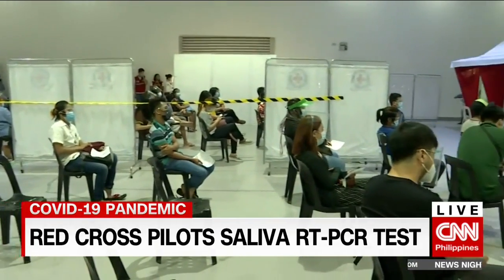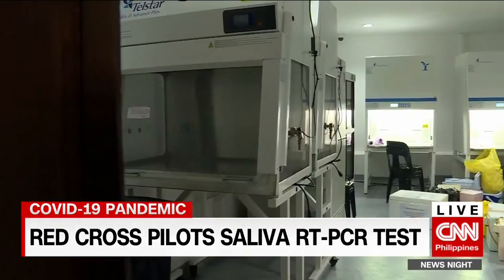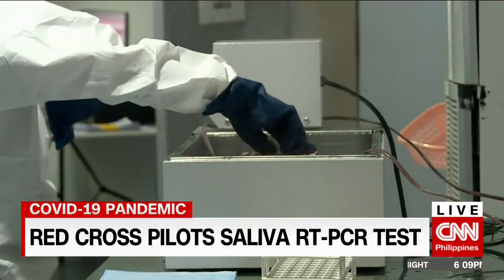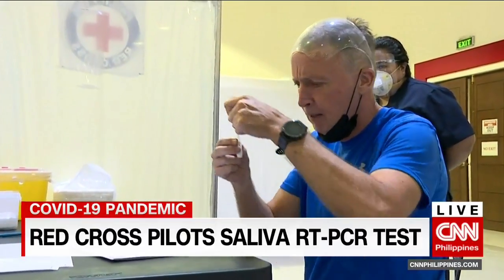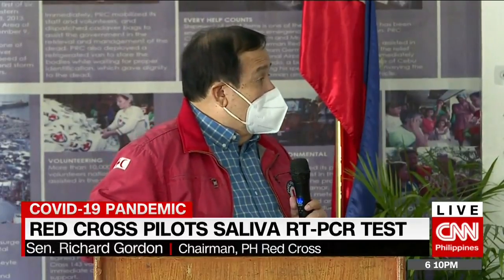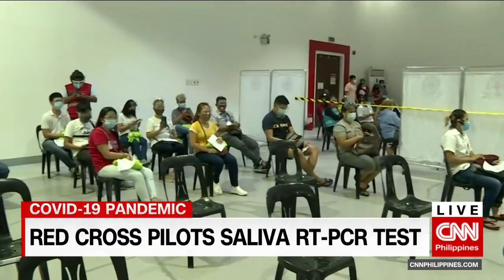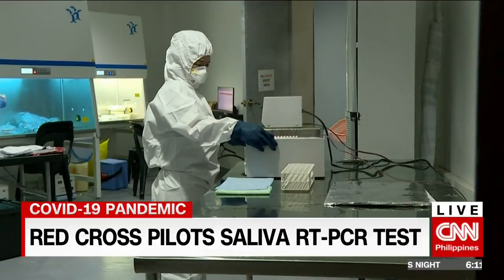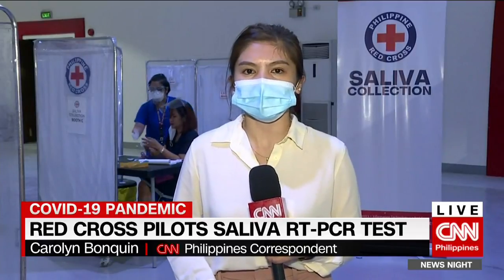Red Cross pilots saliva RT-PCR test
The Philippine Red Cross pilots the saliva-based RT-PCR tests to detect Covid-19.
The group wants the new method be used instead of nasal and throat swab tests.
It says, these tests are cheaper and already proven effective overseas.
Carolyn Bonquin reports.